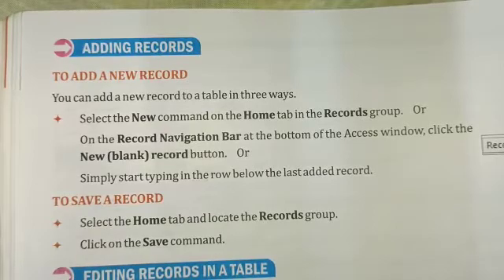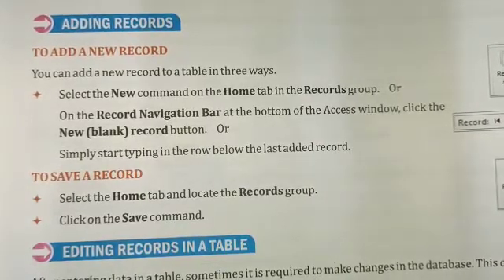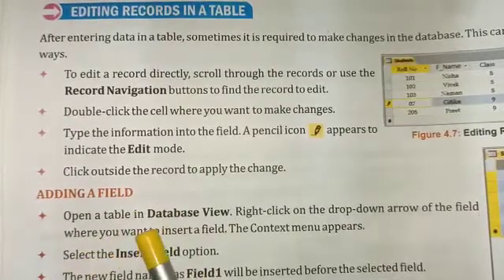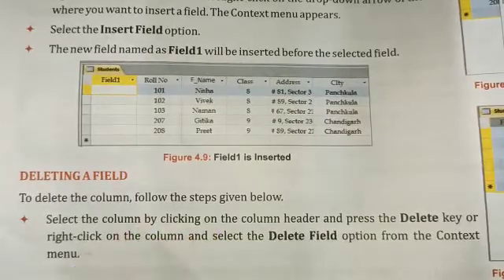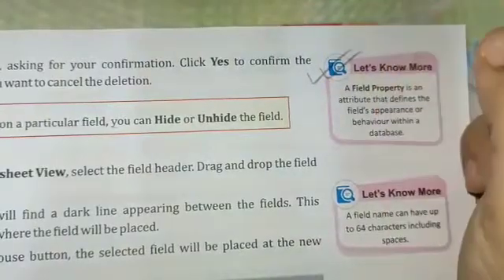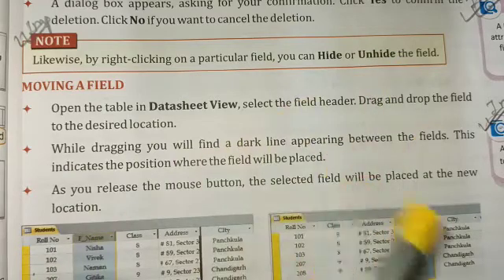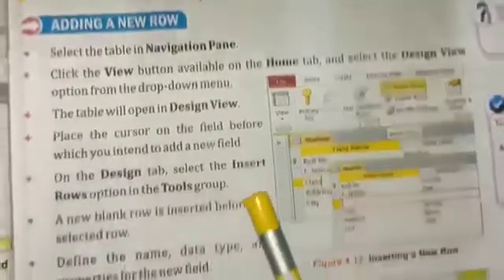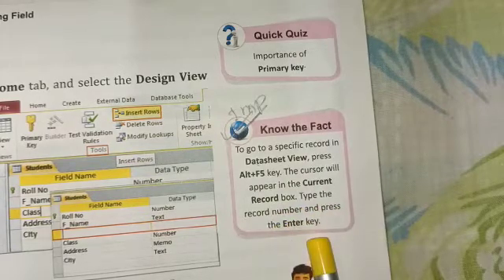Class VIII, Computer (Lesson 4) part 5